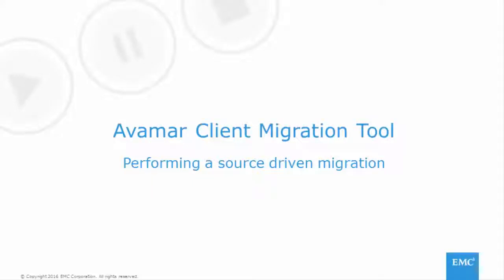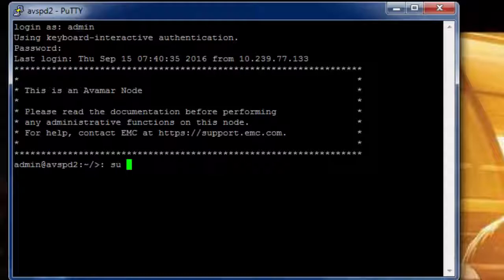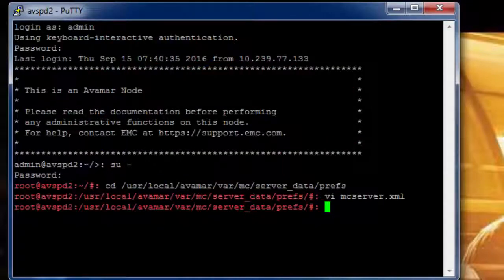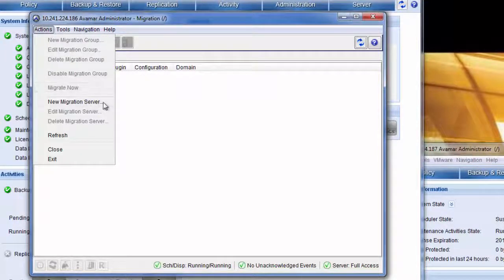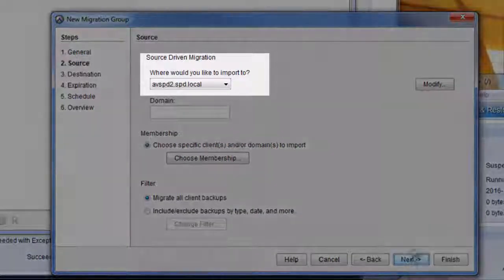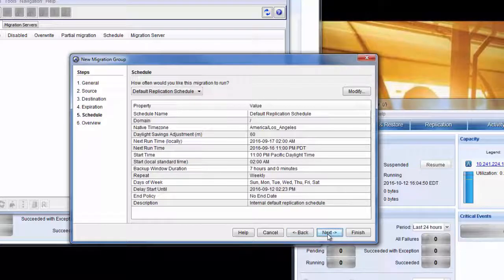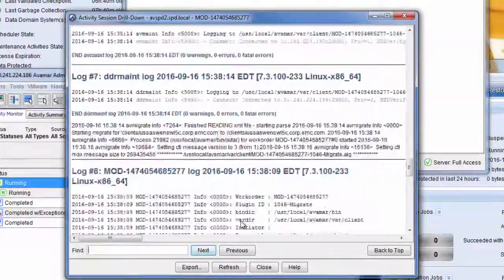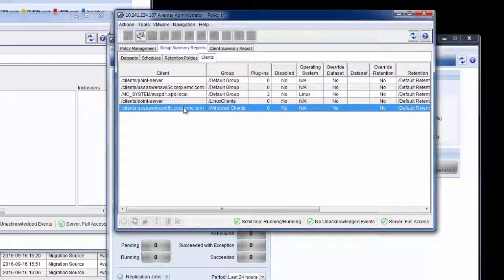Avamar Client Migration Tool Demo